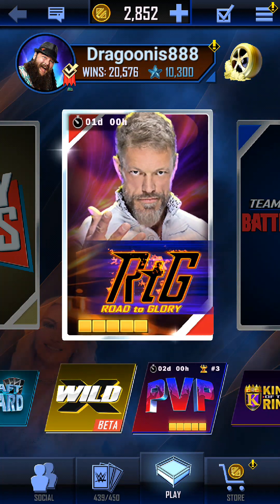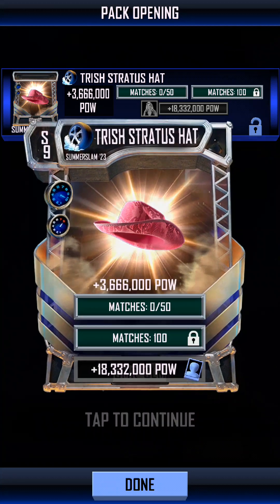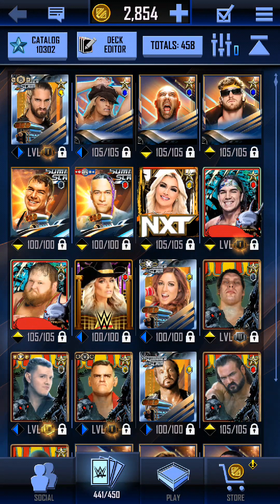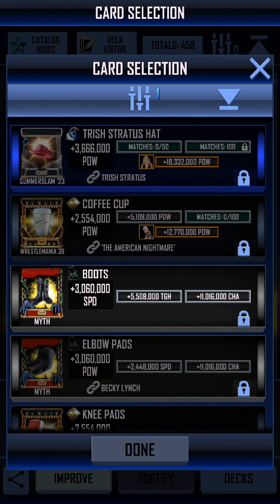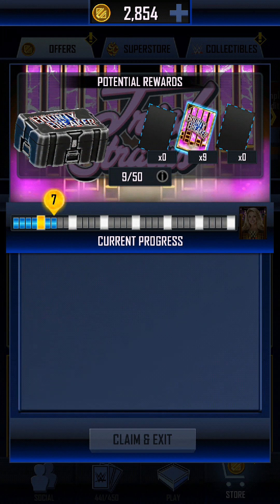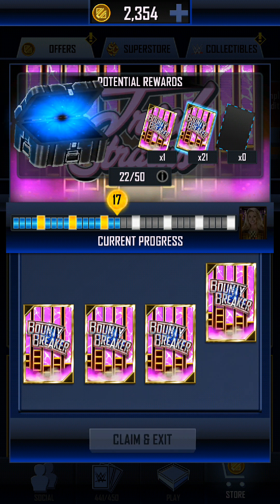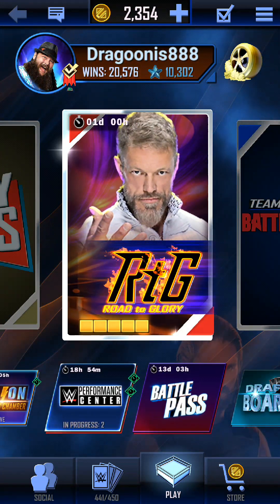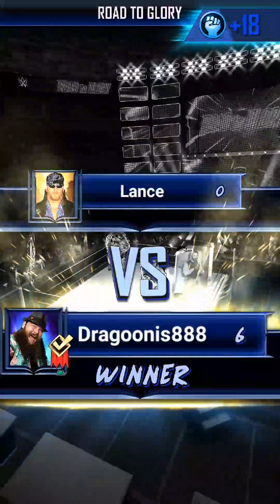Completing Daily Streak